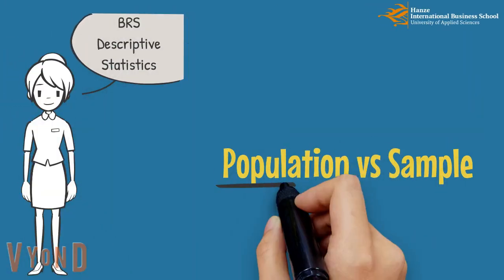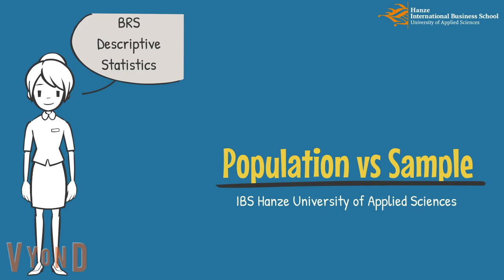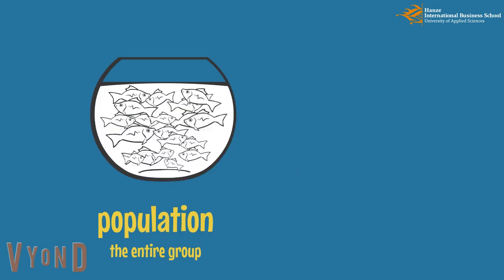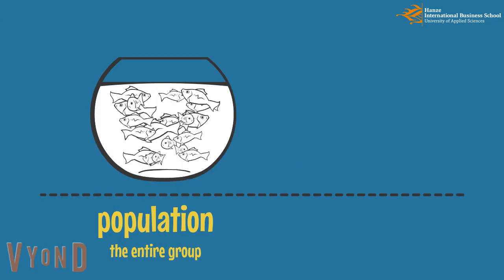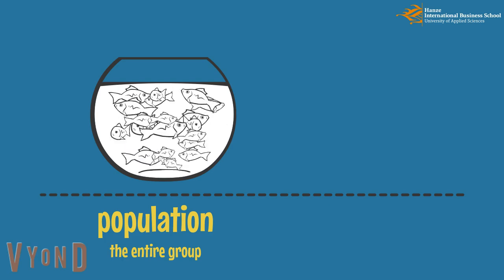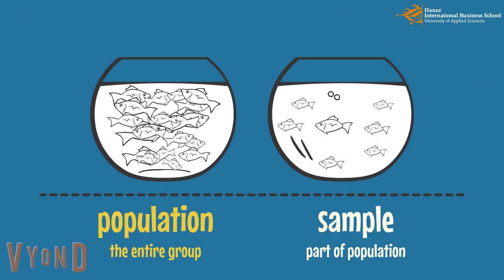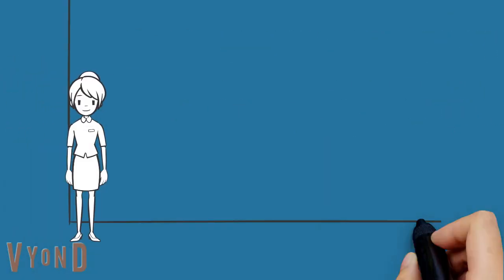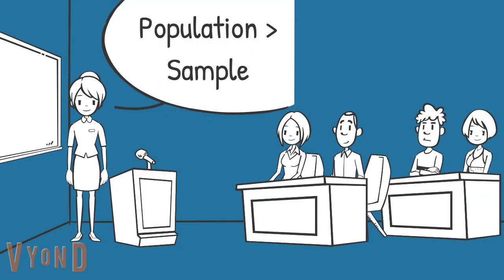W1 A Population vs Sample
BRSW1_A